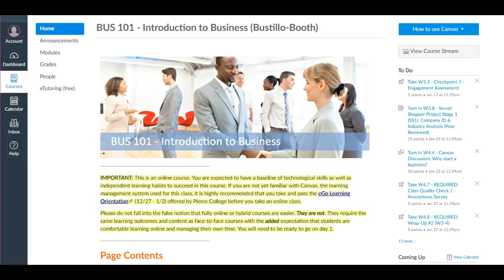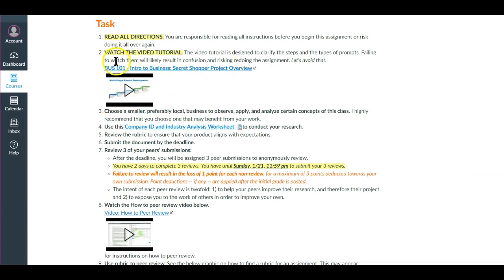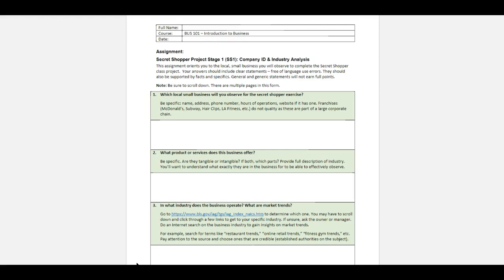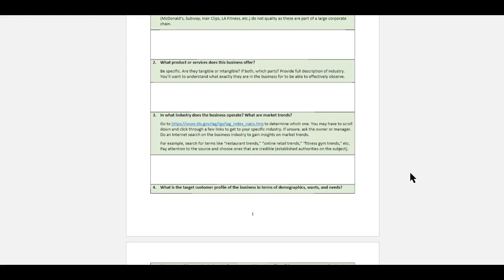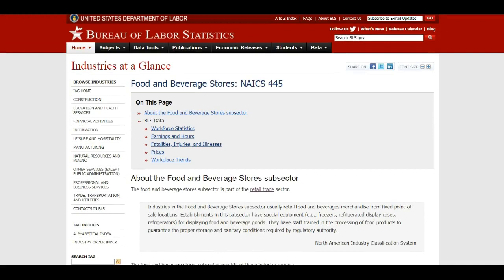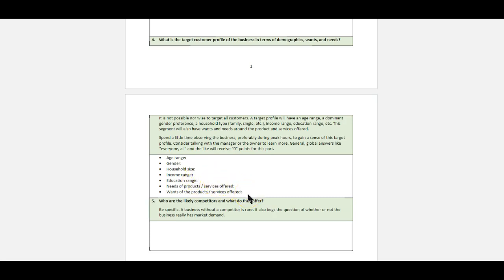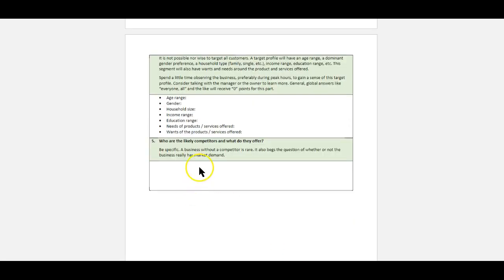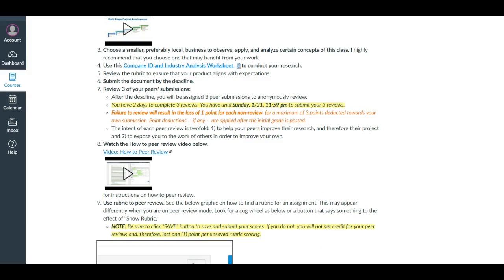BUS 101 - Intro to Business: Secret Shopper Project - Stage 1 (Company ID & Industry Analysis)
This is a video tutorial discusses on how to complete stage 1 of 5 stages in the development of the Secret Shopper project in Prof. Bustillo-Booth's BUS 101 -- Introduction to Business class.

During Stage 1, students choose a local, small business to observe as well as conduct industry analysis. The intent is for students to gain a sense of what the business does and who it serves within its particular market space.

Please note that this video tutorial is for all BUS 101 sections, where deadline dates may vary.